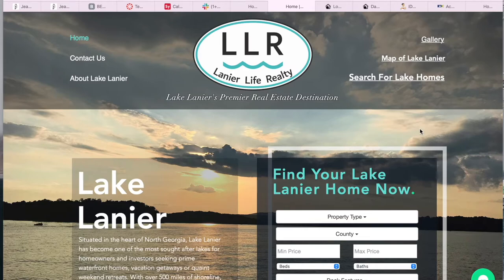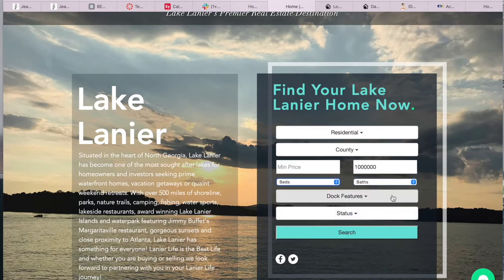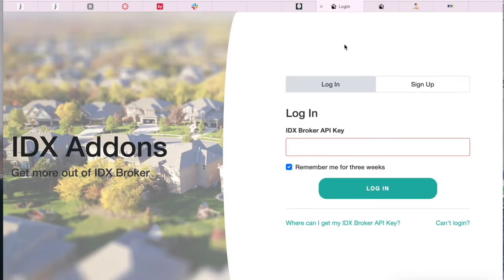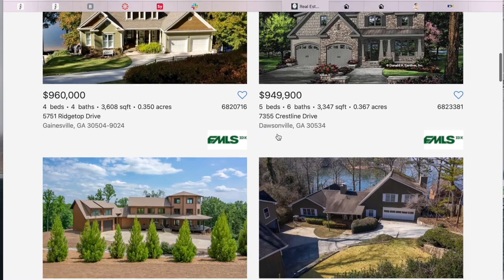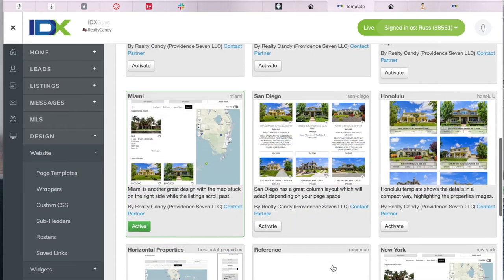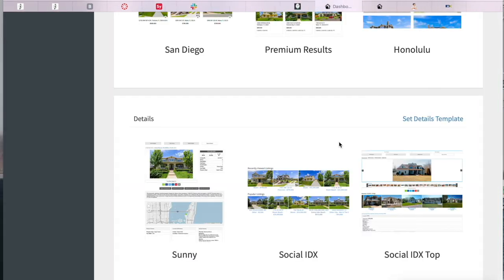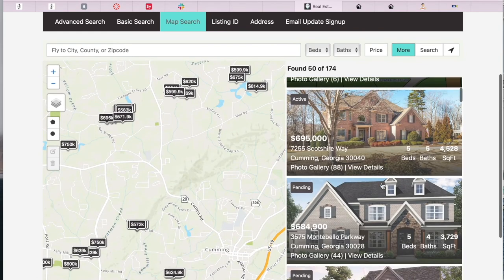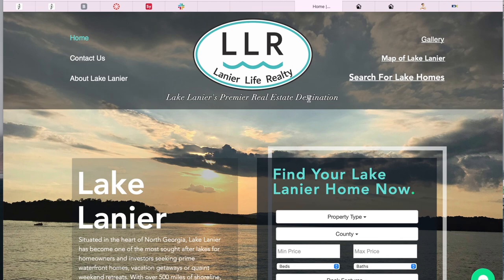Custom Search tool for IDX on WIX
This is a WIX website we recently connected IDX to and built a custom search tool. We show how the map, details, and results templates look how to set them up